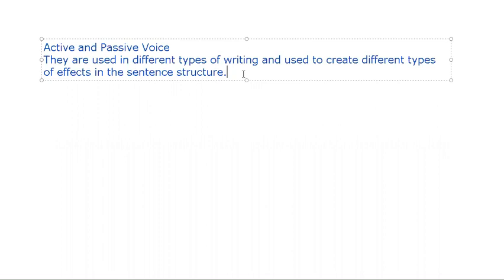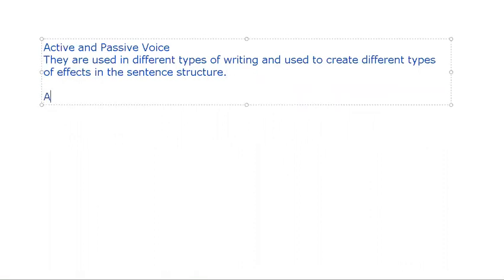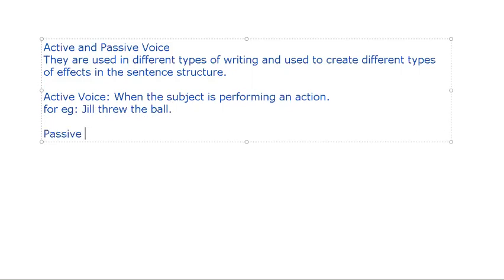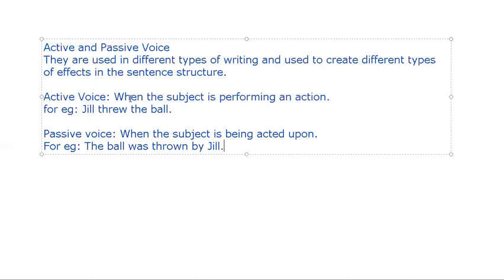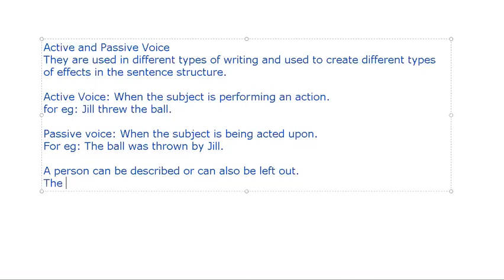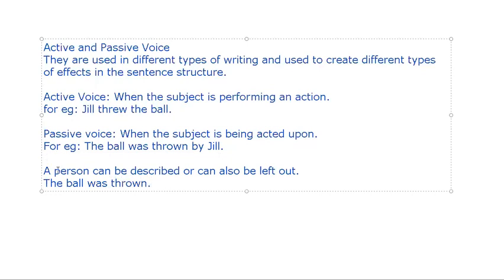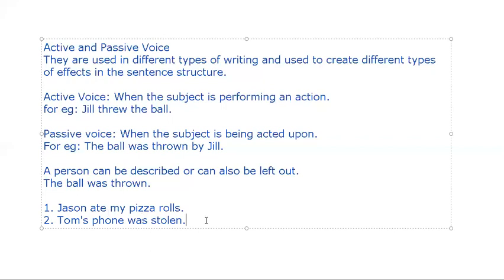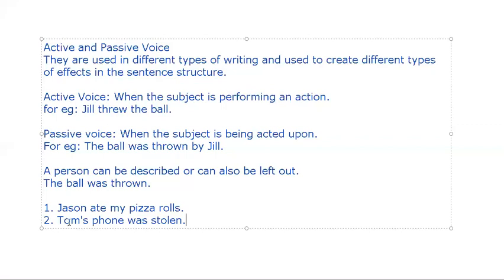Toddlers Academy English Class: Active and Passive Voice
Our Tashi Sir will teach you Active and Passive Voice.